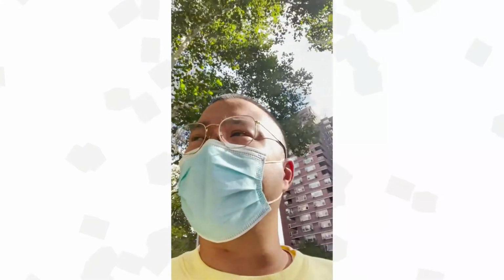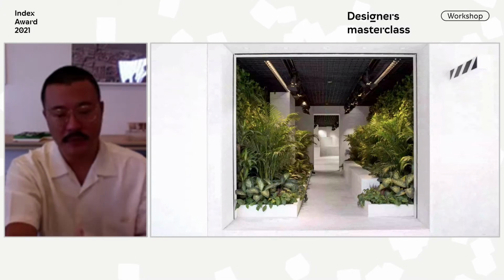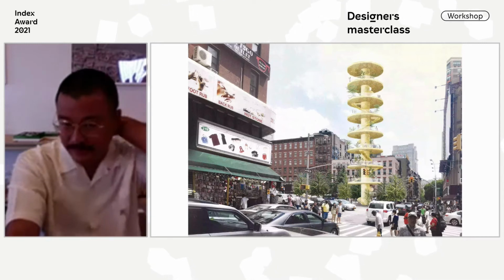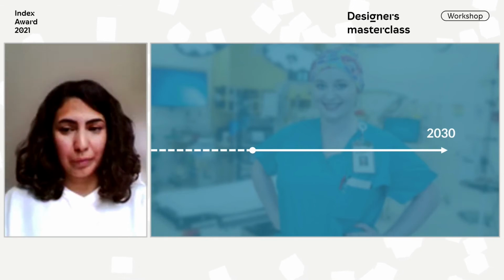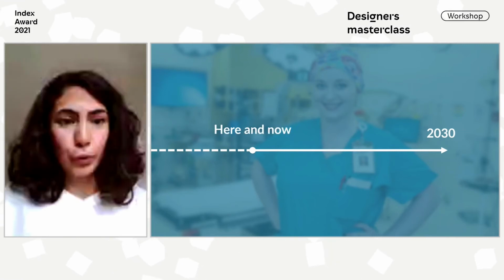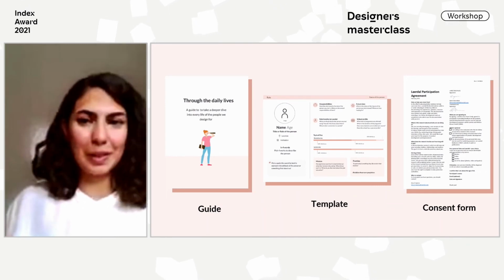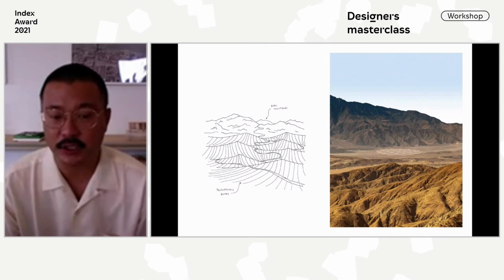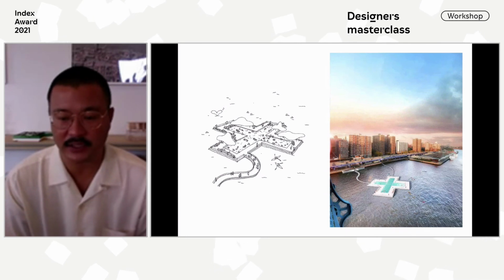Designers Masterclass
How do you ‘design to improve life’ and how do you do it well? Learn from some of our most successful Index Award designers.

How do design thinking and innovation skills serve some of our most iconic and successful alumni? Join our designers masterclass to get the behind-the-scenes insight on what it means to design groundbreaking solutions. Our Index Award alumni will share their unique perspectives on design thinking, how they use design on a daily basis, and walk you through some practical techniques to apply it to your own practice or business.

Moderator
Liza Chong

Speakers
Dong-Ping Wong – Founding Director, Food New York
Cansu Akarsu – VP of Healthcare Education and Quality Improvement, Laerdal Medical, The Natalie Collection

Clubhouse: @theindexproject